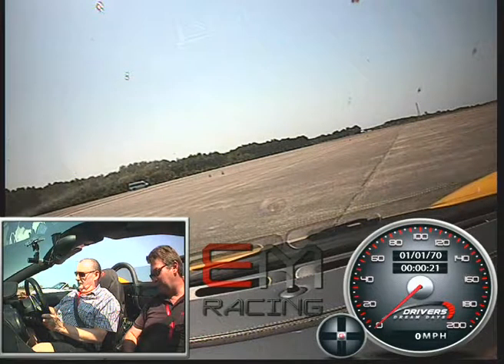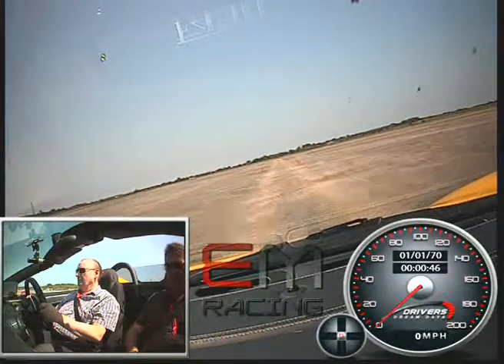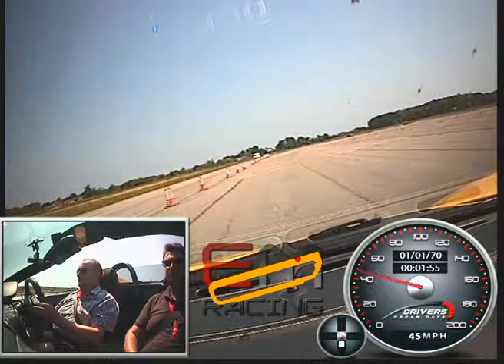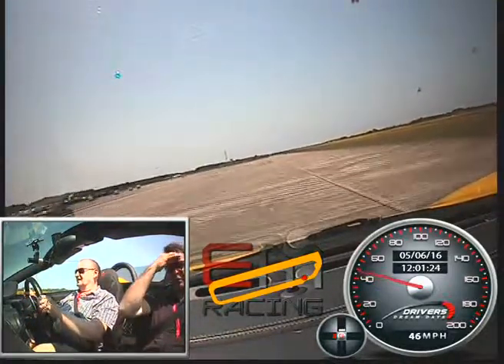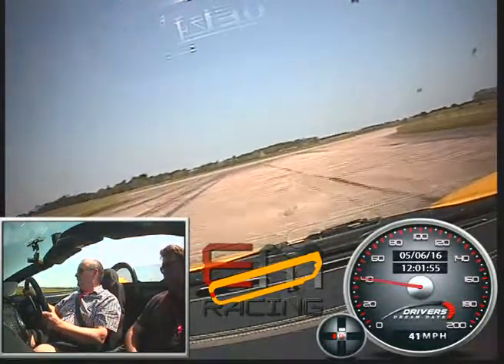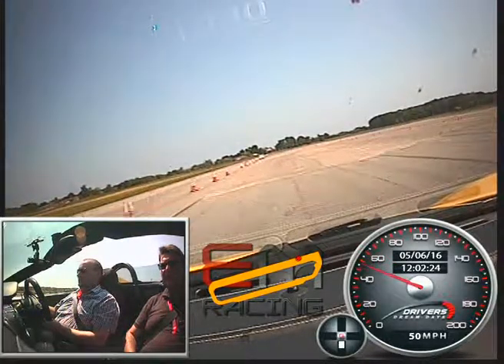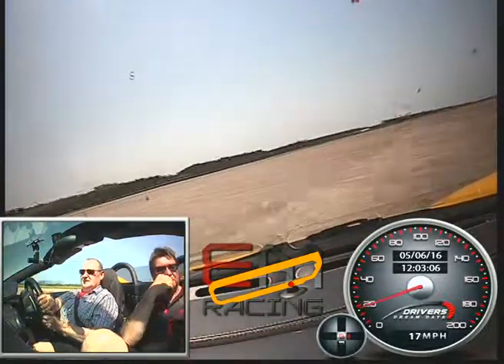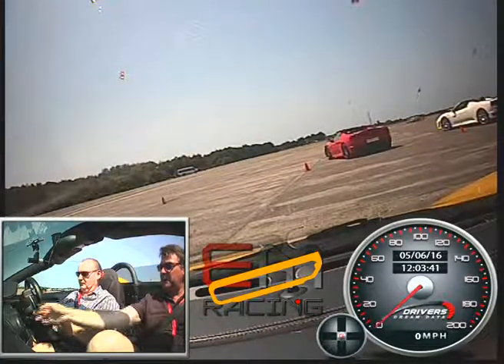Ferrari drive Elvington airfield, June 2016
Ferrari drive Elvington airfield, June 2016, as part of my 60th birthday present from my children.